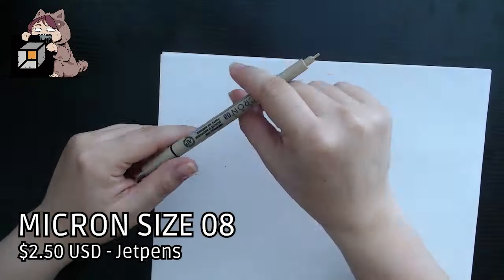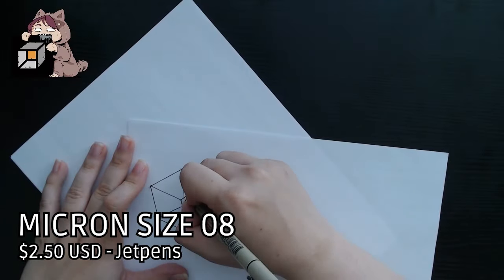Drawabox 250 Box Challenge - Micron 08 Review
All my Drawabox content is cut from my video streams on twitch

You can read all the instructions for this exercise in full

In this video I briefly share my thoughts on the pen before drawing a page of boxes and creating a small painting.